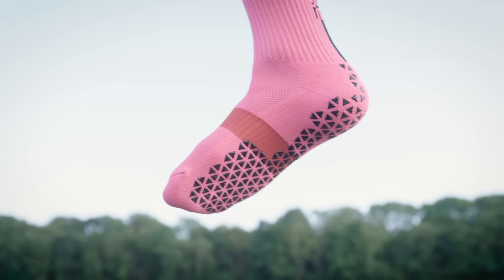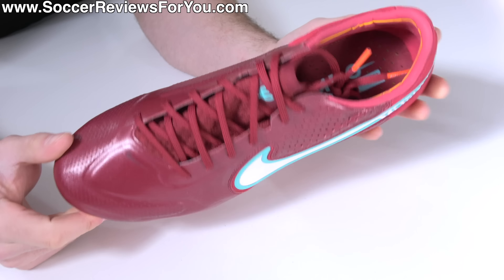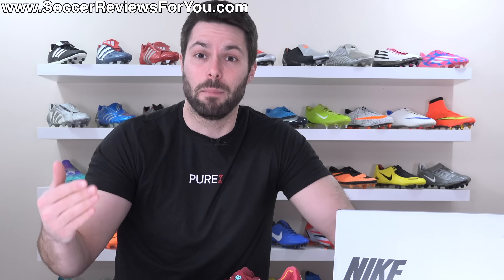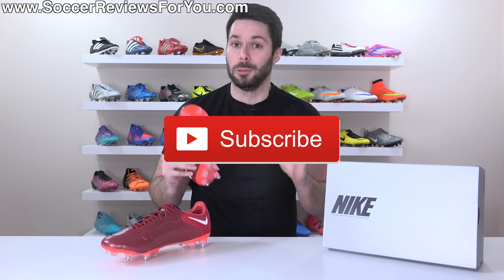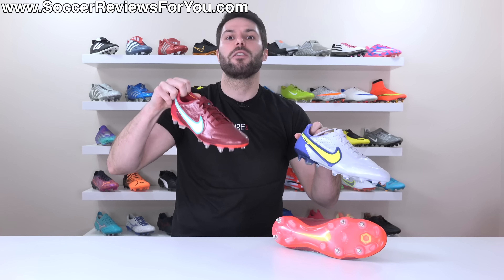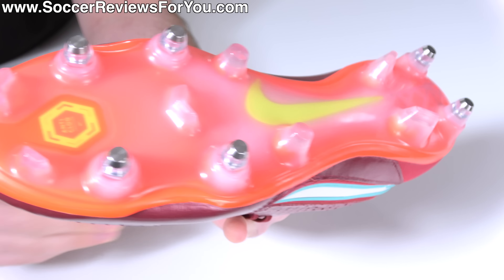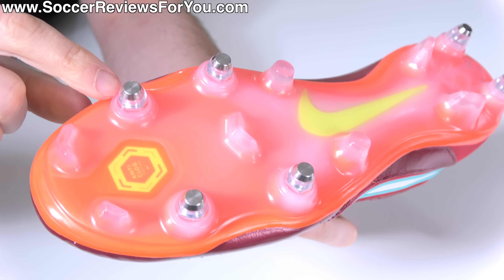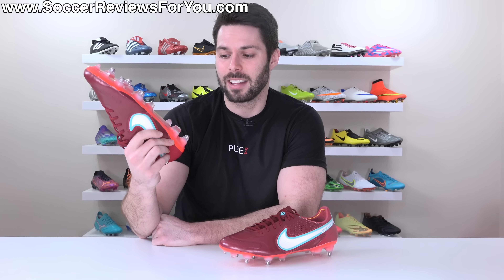Is Nike CHEATING us with their football boot latest Tech?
Get a Pair of Nike Tiempo Legend 9 Elite with Coupons

For as long as I've been alive, soft ground football boots have always had removable and interchangeable metal studs. That's been the standard across all brands, and it just works. Having the option to interchange or replace the metal studs, depending on the circumstances, in my opinion is a very good thing. Well, Nike doesn't think so. At least not anymore.

In today's video we take a closer look at the new Blueprint pack Nike Tiempo Legend 9 Elite, with the Anti-Clog SG-Pro stud pattern. At a quick glance, nothing about looks abnormal. But, look a little closer, and you'll see that the metal tipped studs are fixed in place and molded to the boots, basically like an FG stud pattern. Why have they done this? Well, we discuss the pros and cons of this tech, and try to decide whether or not this is Nike pushing the boundaries of performance, or them cheating us out of options as consumers. What do you think?